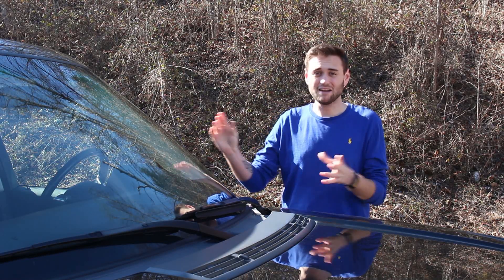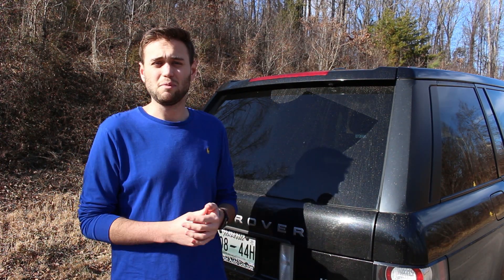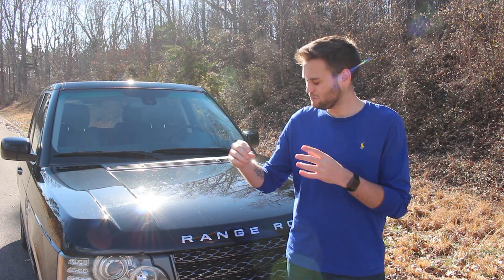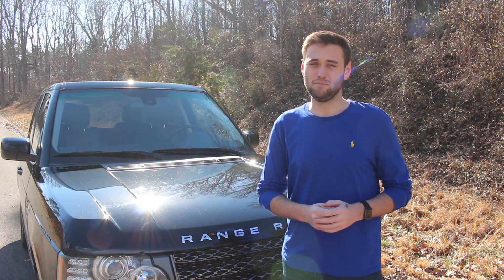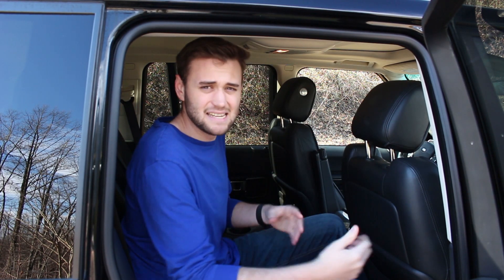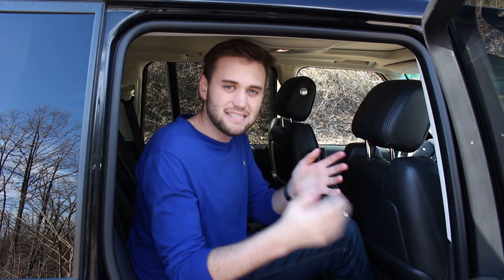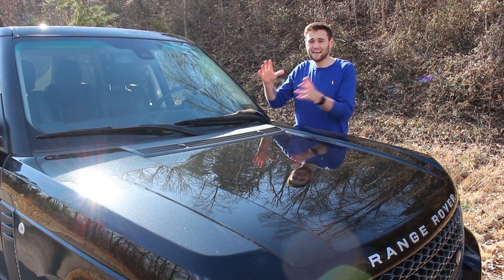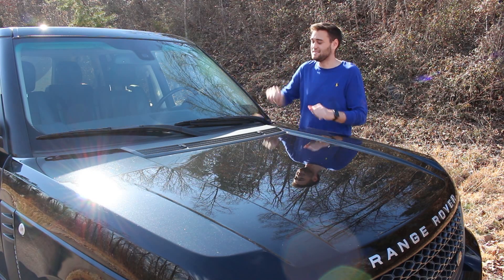Every Option I Wish My Range Rover L322 Had - 2011 Range Rover Options & Pricing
Quick Note: This video is nitpicking at one of the most amazing vehicles of all time. I love my L322 is every aspect, but given the option, I would have spec'd it differently. Here's everything I would have spec'd differently about my L322 Range Rover.

The L322 for me is the pinnacle of Land Rover models, and while this late L322 from 2011 is near perfect to me, there are still some options it’s missing that I would personally have changed if I had been the one to order it new.
Next week, I have a video coming out all about how THIS L322 became the one I decided on, but there’s always been a few options I kind of wish it had been spec’d with it.

First up, I don’t mind it not being an Autobiography too much. Sure, you get the extra power and prestige, but it was never something that I HAD to have. I’ll buy an Autobiography for the channel in the future, but for my personal one, I didn’t mind it not having the autobiography package, and I can’t say it’s an option I would have spec’d from the beginning. I’ll explain why next week.

So the first option I wish it had is Adaptive Cruise Control. I loath driving this monster on backroads. It’s not unpleasant, but for me, it’s not where the L322 belongs. It does fine, but highways are where I really love cruising in the Range Rover. I like setting a speed, turning up the music, and just relaxing.

I enjoy a sport driving experience as much as the next guy, but the L322 just isn’t sporty. It’s not supposed to be. But it would be nice to have the adaptive cruise control and collision mitigation by braking. Unfortunately, that was only available on the Supercharged models and was still an option of $2,000.

The second option, which was available on the HSE model, is the Vision Assist Pack. I’ve said before I don’t mind not having the cameras and blind spot monitoring, and that’s true. For the most part, it’s never concerned me, but it would have been nice on the off-road adventure. On top of that, it’s just a neat feature to show off, and blind spot monitors would be nice. More important, though, is that it includes automatic high beam assist - not that you ever need high beams in the L322…

Had I been the one to spec this new, I would have paid the addition $1,800 for this.

I feel like the base model L322 is lacking in rear passenger comfort, and I go back and forth with this next one. I personally don’t mind not having this, but it would be something I would spec new. Buying used, I wasn’t concerned with it, but if I had bought it new, I would have selected rear seat entertainment and rear set recline.

Buying used, it’s not something I miss out on.

The rear seat entertainment includes the screens in the headrests, wireless headphones, and a remote control for $2,500. On top of that, the rear seat recline has 4-way rear headrests, front passenger seat controls, and MOST importantly, front passenger seat memory… WHY in a car that was $93,000 sticker did it NOT have front passenger seat memory?!

And the last option I wish this L322 had… jet colored headlining for a total of $400. I don’t really mind the gray sadness that this headliner is.. Ivory I think they call it.. But with a black interior, it just doesn’t look quite right to me. Over everything else, this bothers me most. It just looks like… and excuse me for this… a cheap Lexus. Why did the jet black interior NOT include the jet headliner?!

The jet black interior was an option with this one, so WHY did it had to have this gray sky of sadness inside? I understand fully that with the lighter leather and wood finishes, it looks really good. It flows pretty well with those interiors, but in here… it looks… sad. It’s just too contrasting, and I would have changed it. Especially for $400.